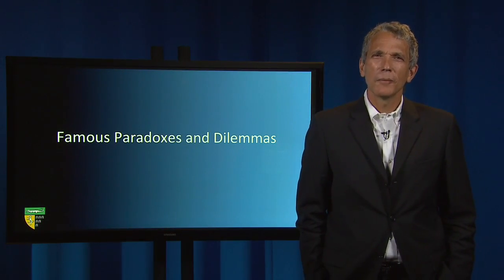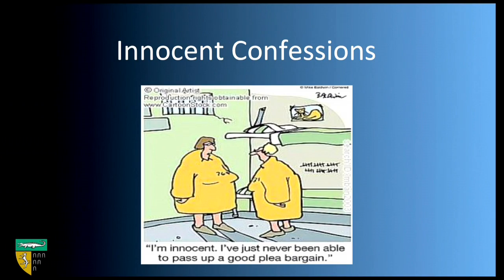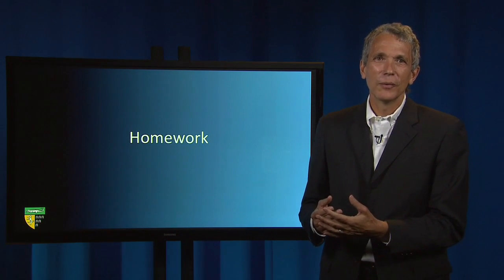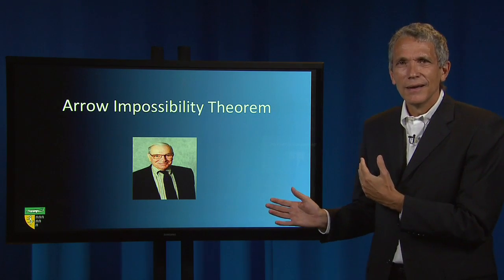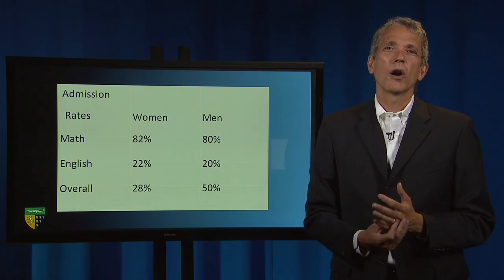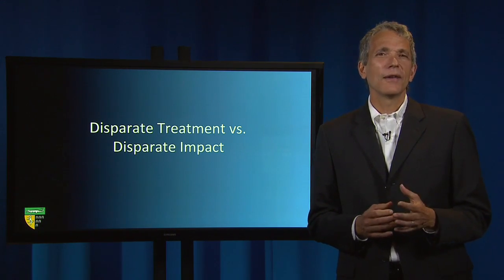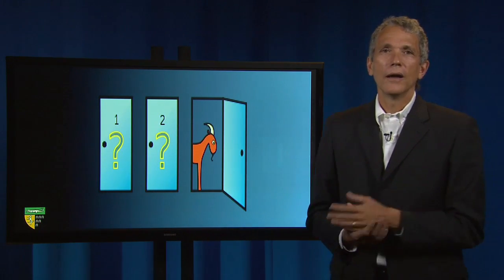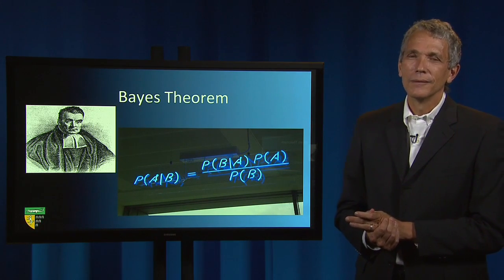Famous Paradoxes and Dilemmas